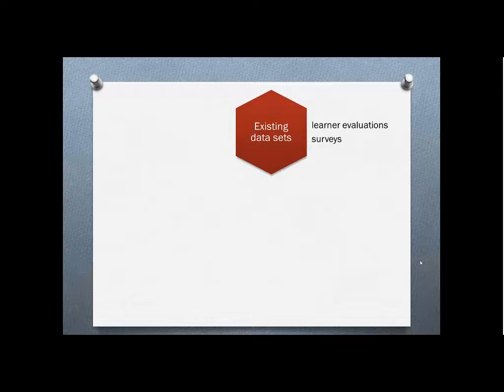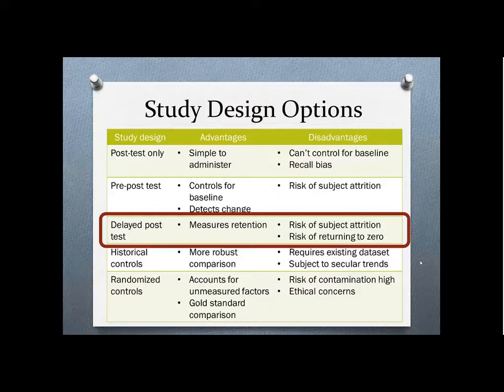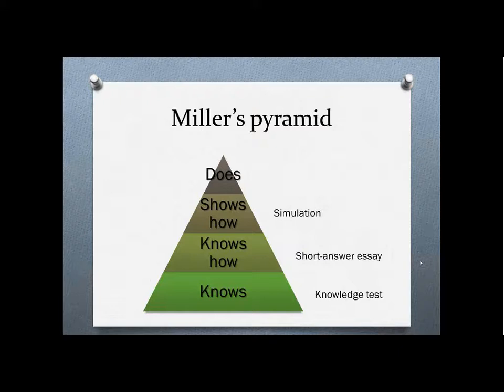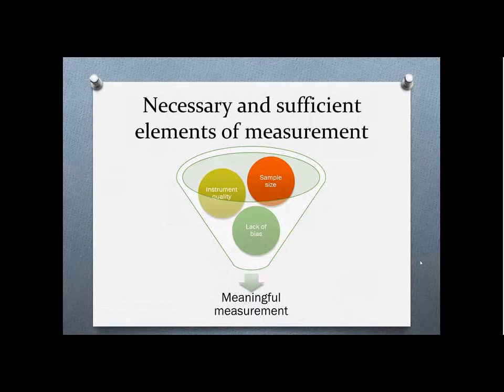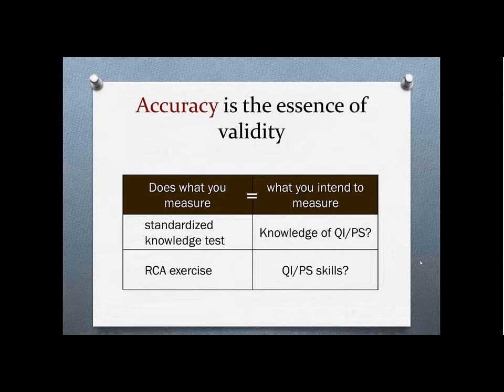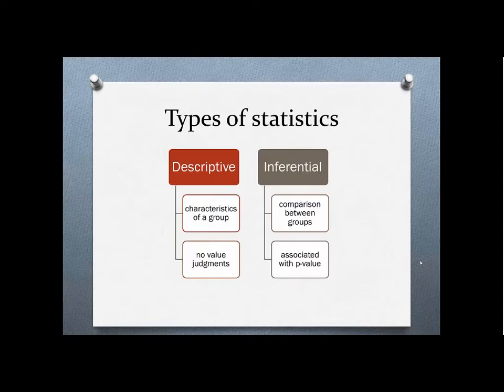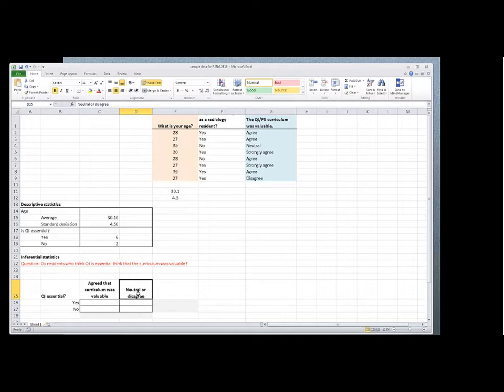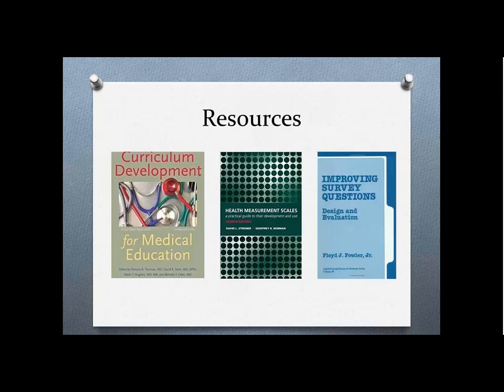Principles of Educational Measurement